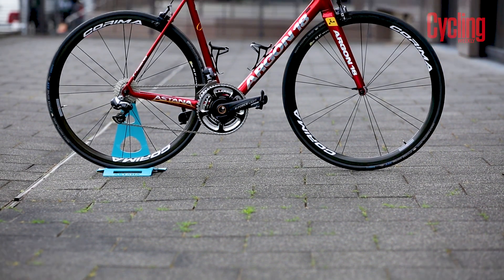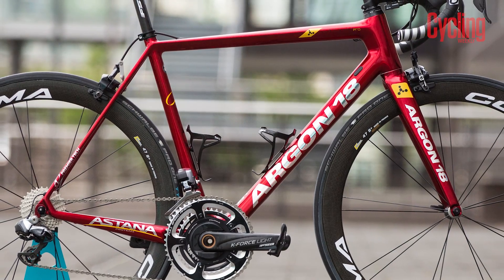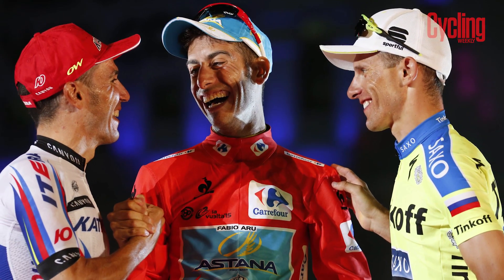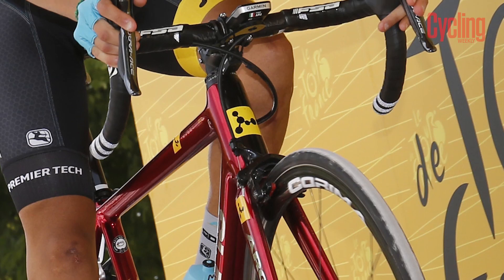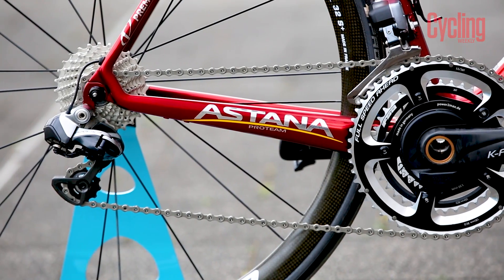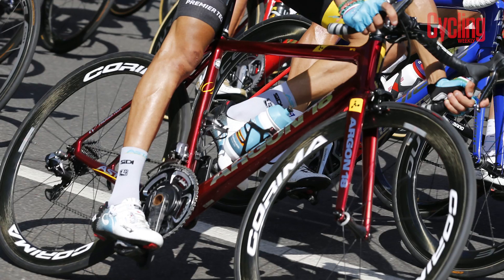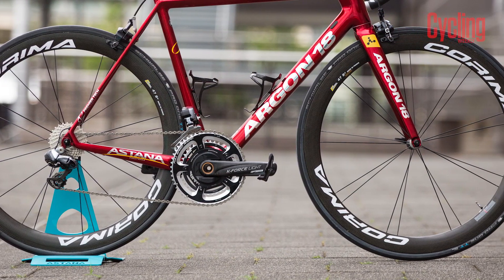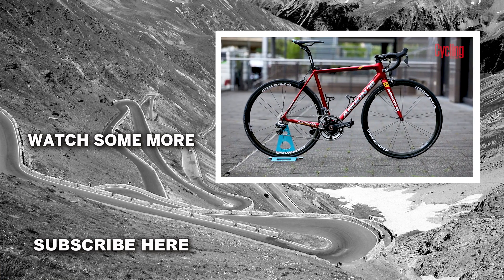Fabio Aru's Argon 18 Galium Pro | Pro Bikes of 2017 | Cycling Weekly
Pro bike: Fabio Aru’s Argon 18 Galium Pro
We take a closer look at Fabio Aru's Argon 18 Galium Pro. Here we have the rather fine looking Argon 18 Galium Pro, belonging to Astana rider Fabio Aru.

The frame is something of a featherweight, weighing a supposed 794g, which will have certainly helped Aru when he attacked, and dropped, the likes of Chris Froome, Quintana and Porte on stage five of the Tour de France.

Other frame updates include a new, 27.2 seatpost for added compliance and the frame can now accommodate 28mm tyres. So far, however, Aru has only stretched to 25mm rubber, and it’s unlikely he’ll run the fatter tyres at the Tour.

It’s a bold bike in that bright red paint job, but it’s a significant colour for Aru. He chose it as it reminds him of his 2015 Vuelta a España win, and is supposed to represent his ability to win again, giving him the inspiration he needs.

That stubby little stem is quite significant, too, and Aru forgoes the usually long and low mantra of the professionals, instead opting to run a 100mm one that attaches to his 42cm bars.

The Argon 18 Galium Pro has a pretty special headset, too. The company’s 3D headset technology means there are three different head tube sizes available at every frame size, with additional spacers to boot.

His FSA K-Force chainset isn’t exactly easy to spin, which makes his win on Le Planche des Belles Filles even more impressive. He runs a 53/39 up front and 11/28 cassette on the rear.

His derailleurs are Shimano’s older Dura-Ace Di2 models, and the front one is held to the bike by a new, ultra-light, riveted hanger.

Inside the chainset is Aru’s Power2Max power meter and right next to it is an in built chain suck protector, to protect that lavish red finish.

His bike rolls along on Carima S+ wheels, which are 47mm deep front and rear. His Prologo saddle and bar tape also has interesting reflective strips, to highlight the importance of road safety.